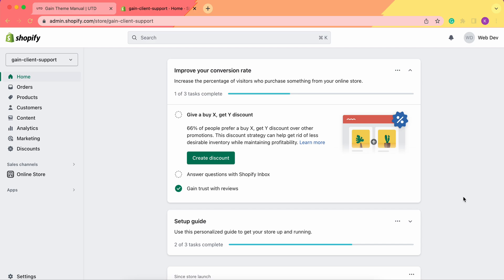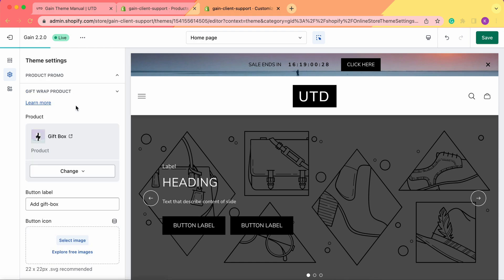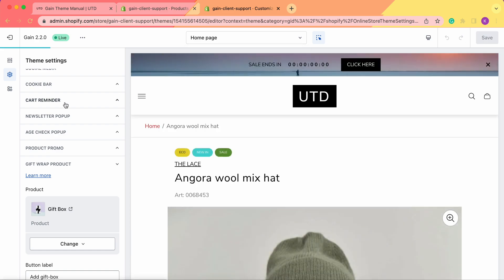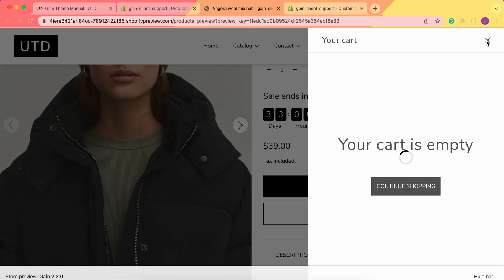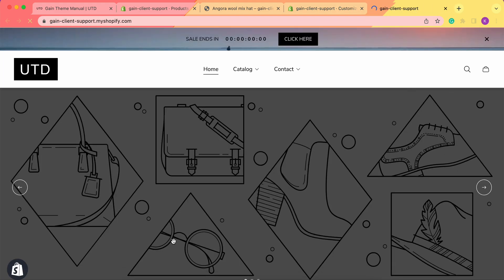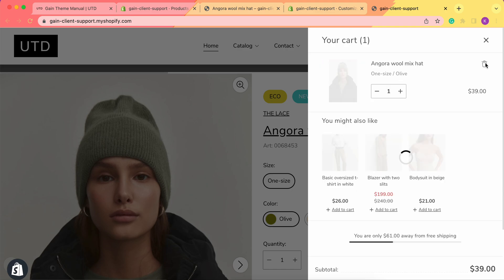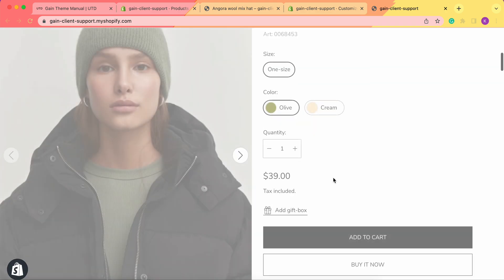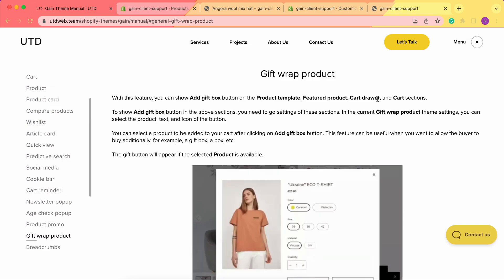How to add the Gift box button, Gain Shopify theme Version 2.2.0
In this video, we'll show you how to set up the Gift box button, Gain Shopify theme Version 2.2.0

Note: If you choose to have a Cart Page instead of the Cart Drawer, you need to go to the Theme Customizer → Cart → Cart Type → Page. In the Cart Page section click on the Show gift wrap button.

Time codes:
00:00 Add the gift box to the store
1:16 Add the gift box to the product page
2:22 Add the gift box to the featured product
3:44 Add the gift box to the cart